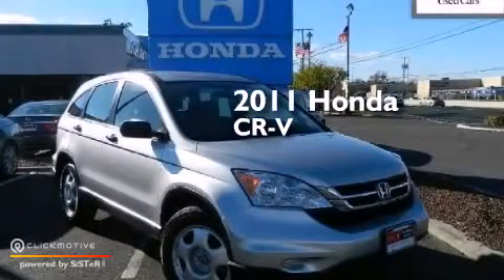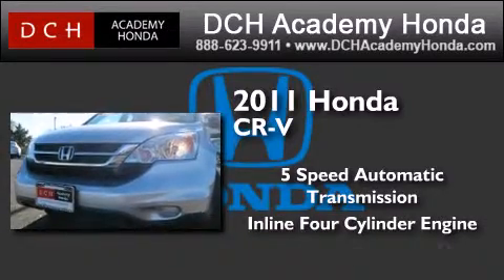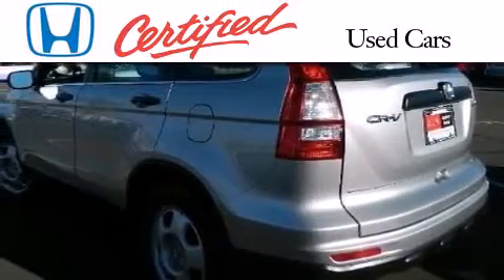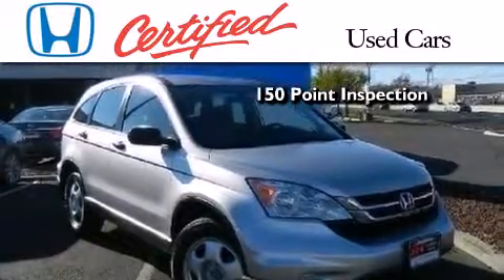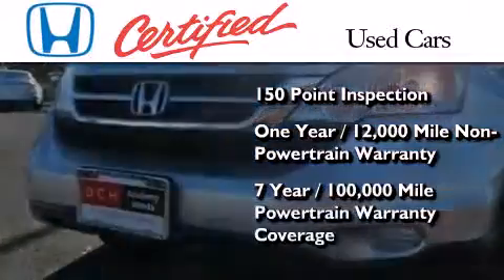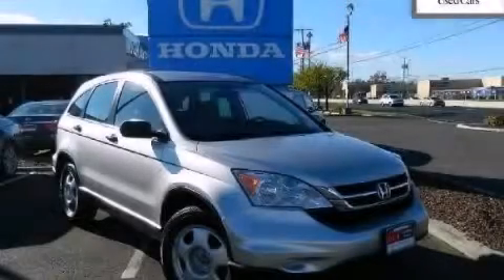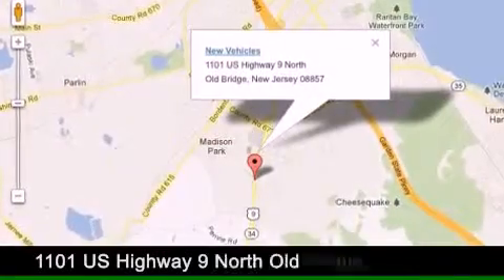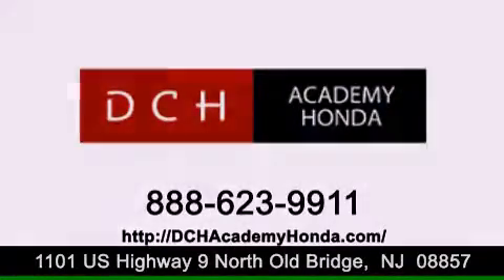2011 Honda CR-V Old Bridge NJ 08857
We have been honored to serve the Old Bridge NJ area , we promise that your experience at our dealership will exceed your expectations ! Year : 2011 Make : Honda Model : CR-V Engine : Gas I4 2.4L/144 Trans . : Automatic Exterior : Alabaster Silver Metallic Miles : 33,923 Interior : Gray Stock : AHR2011 DCH Academy Honda 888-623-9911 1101 US Highway 9 North Old Bridge , NJ 08857